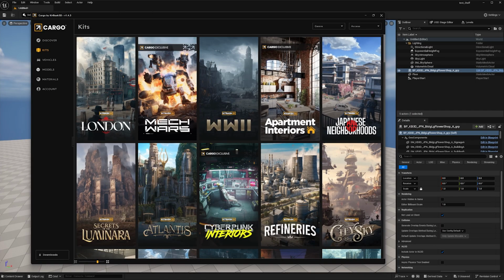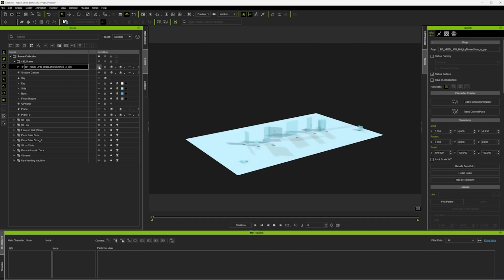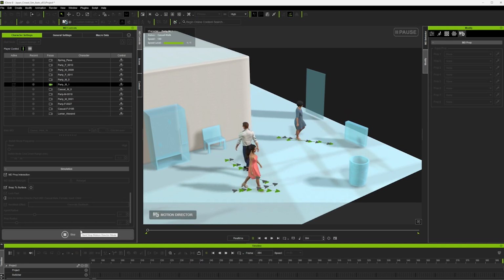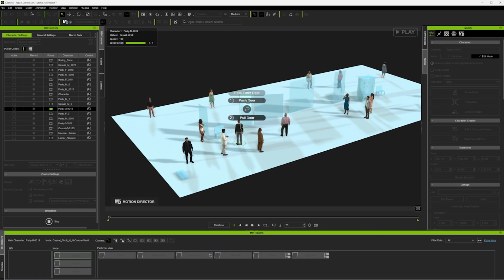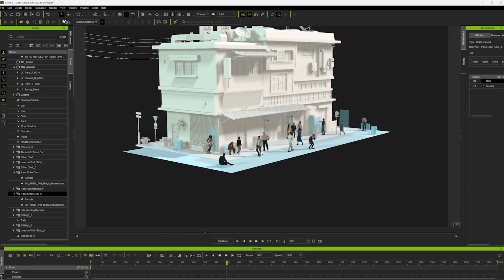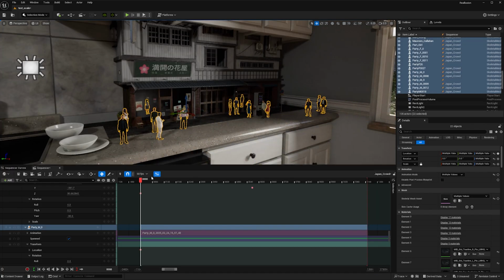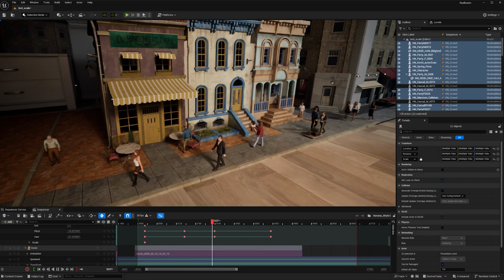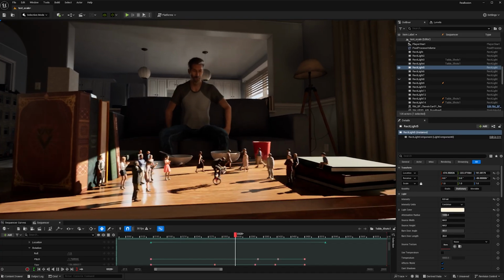The Hidden Magic of Building Miniature Wonderlands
I had great fun bringing these miniature worlds to life using iClone's new Prop interaction system. Importing assets by Kitbash3D into Unreal Engine, then populating the scenes with characters using iClone.

00:00 Introduction
00:24 Setup
01:40 Crowd Simulation
03:30 Importing to Unreal Engine
04:20 Repeat the Process
05:41 Outro